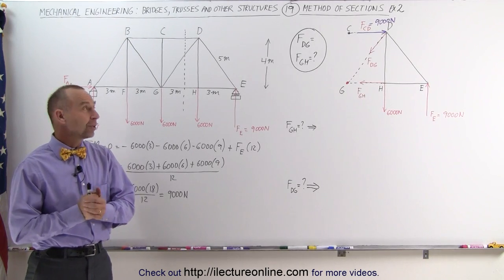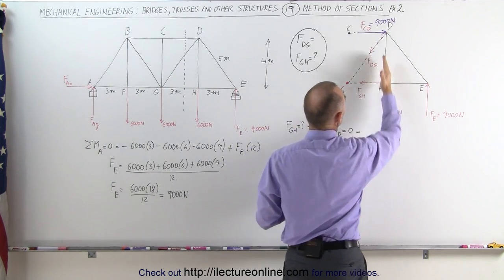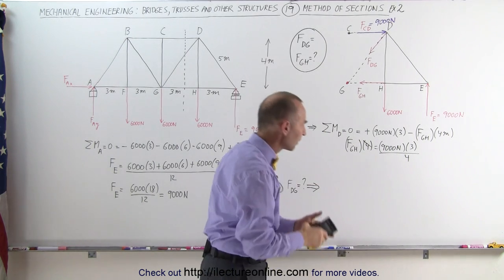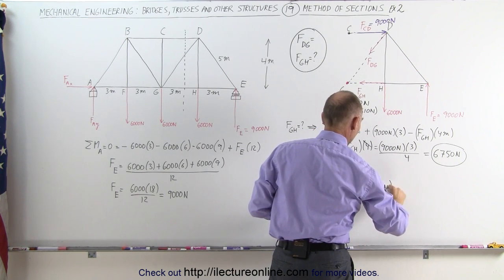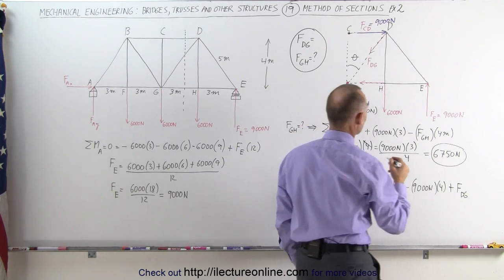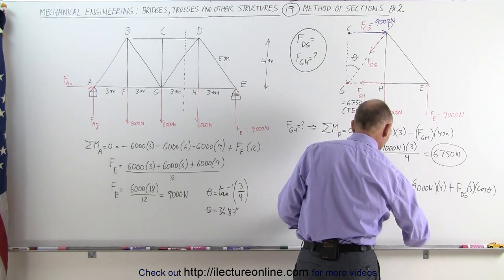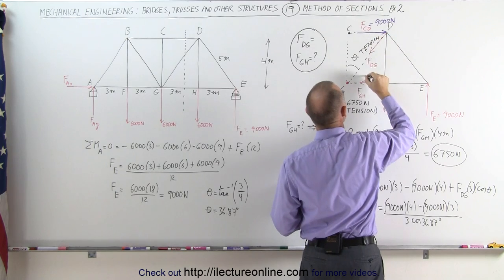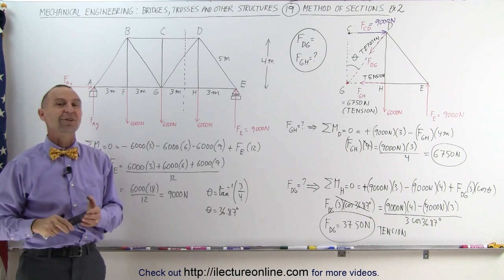Mechanical Engineering: Trusses, Bridges & Other Structures (19 of 34) Pratt Bridge: Sections: Ex. 2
In this video I will find the remaining compression/tension and magnitude of a section of the members of a pratt bridge.